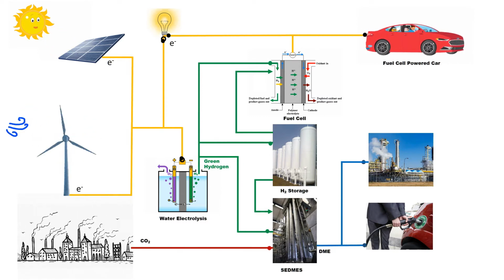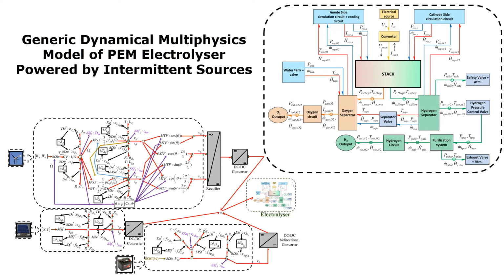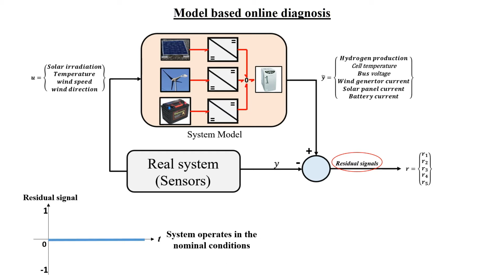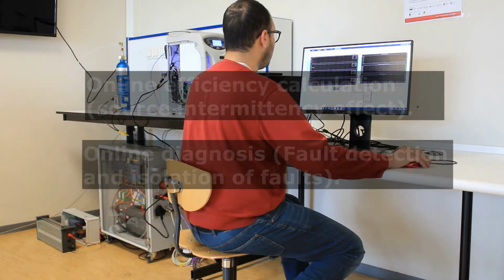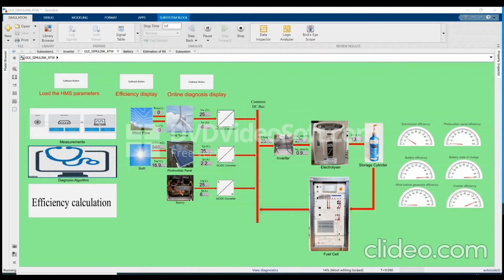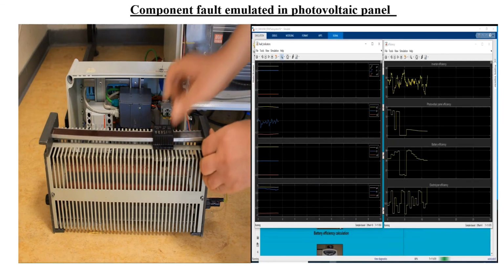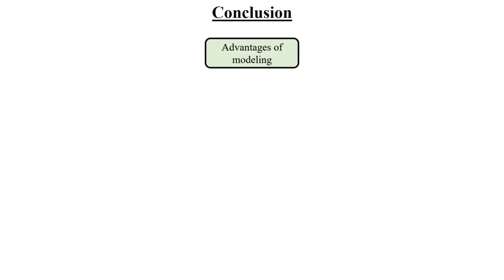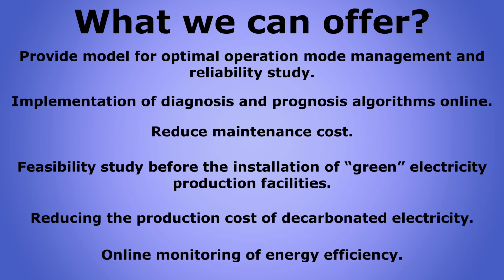Dynamic modelling of PEM electrolyser operating with intermittent energy sources